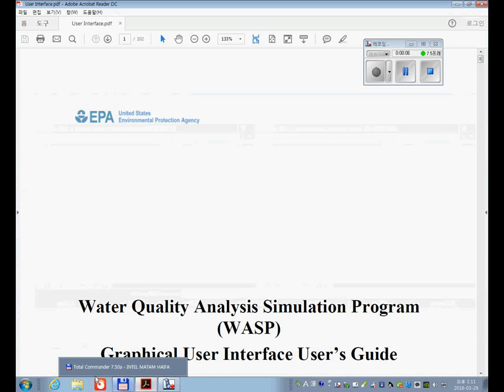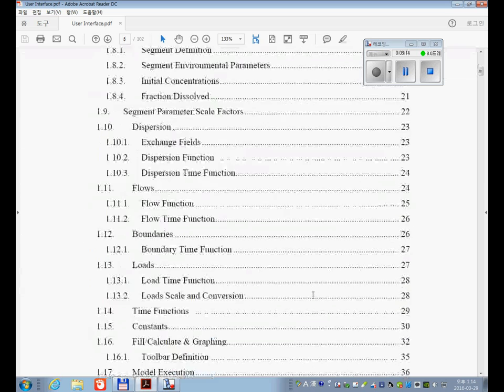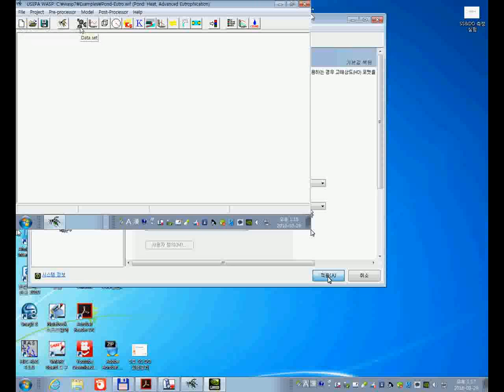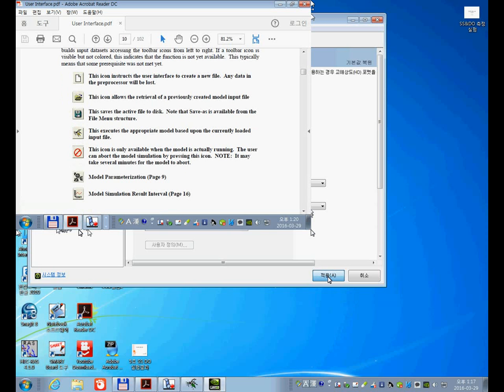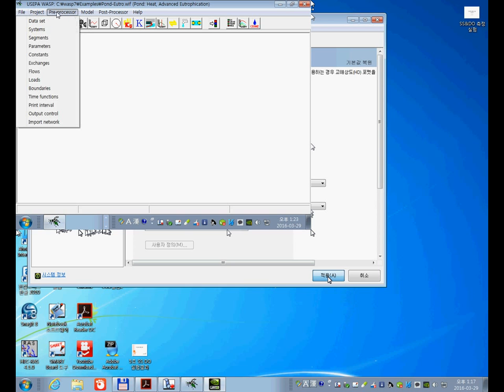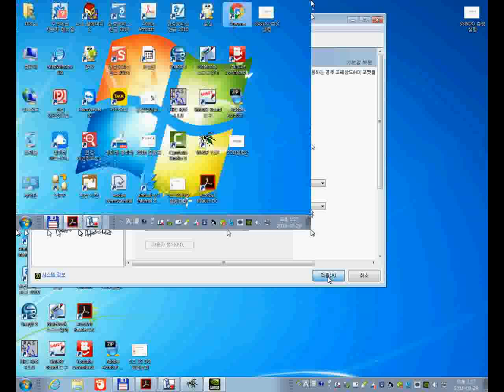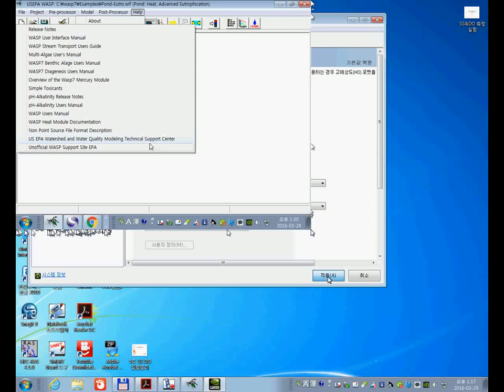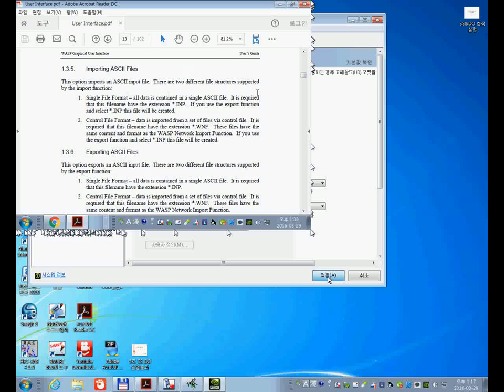March29 0134 Introduction to GUI of WASP7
Environment Modeling I